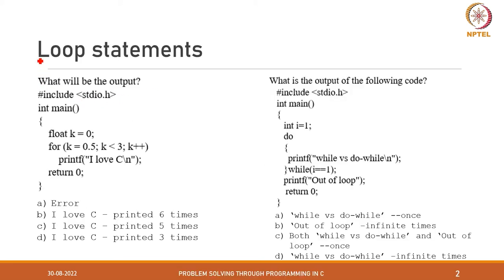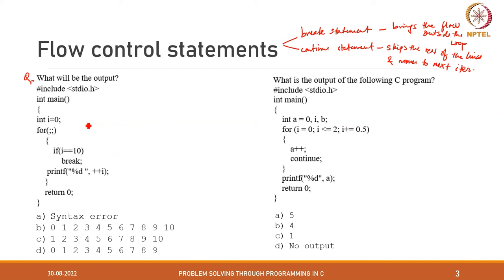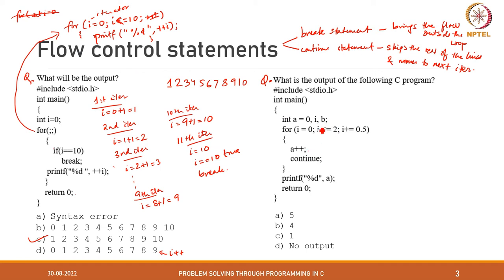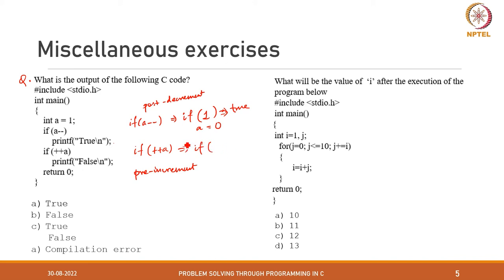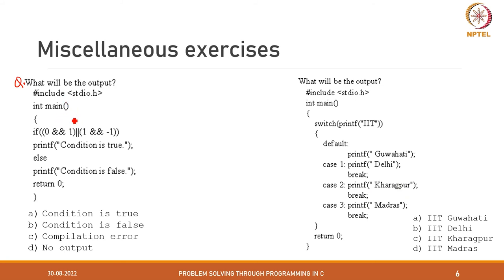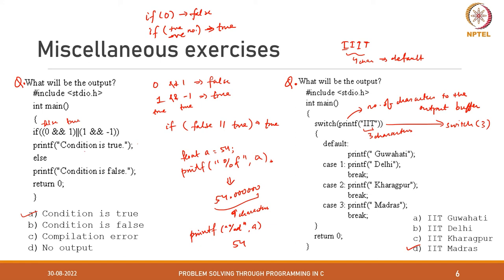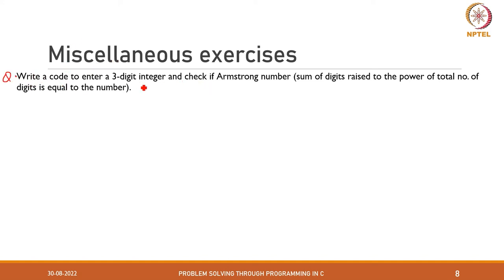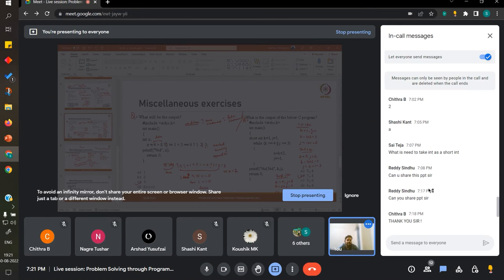NPTEL noc22 cs101 Tutorial Class 05